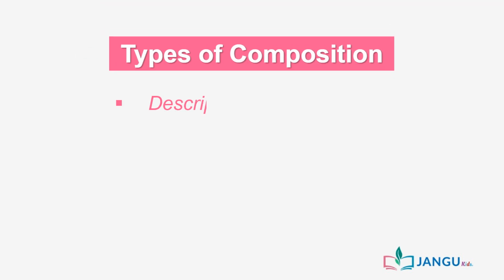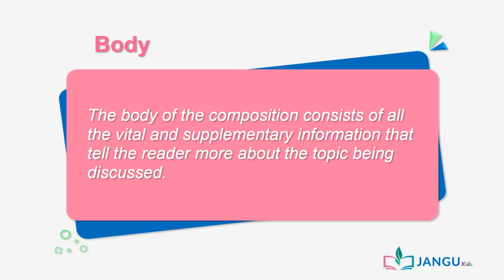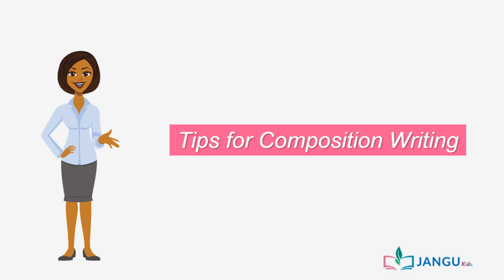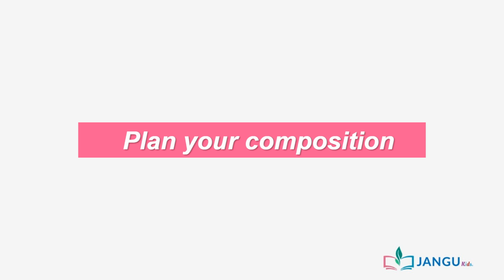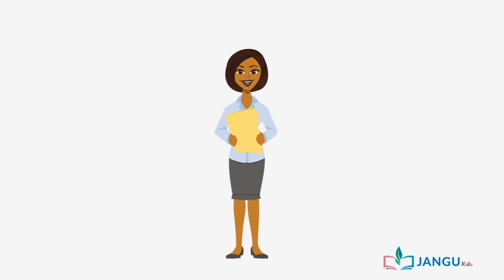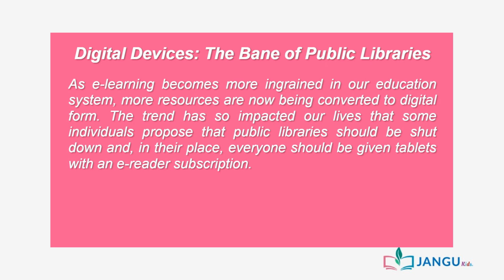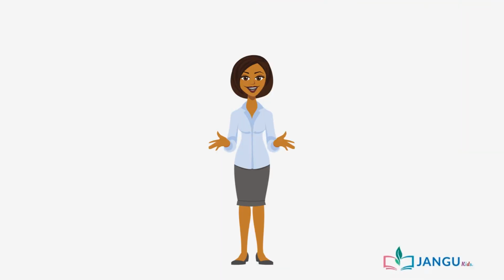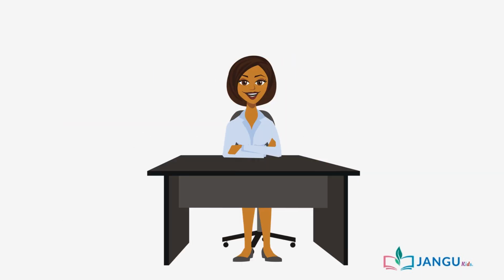JSS 2 Composition Writing Part 2 1